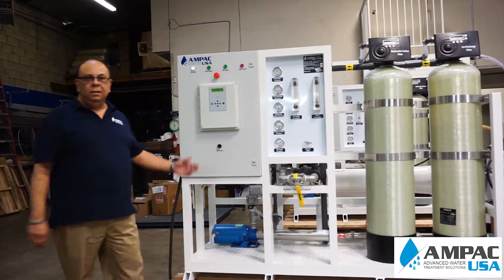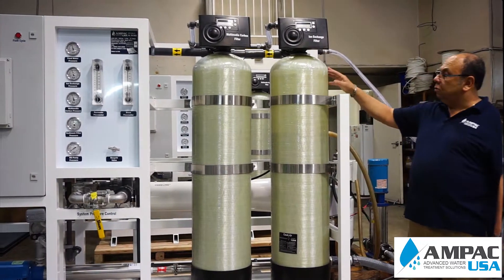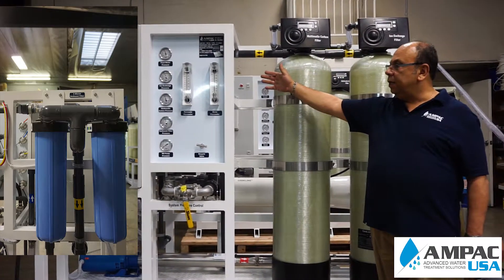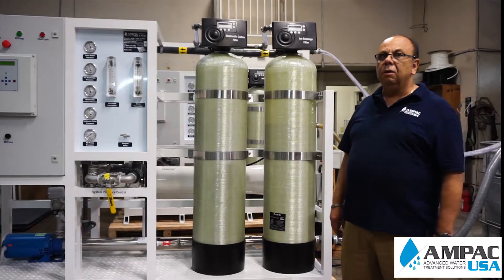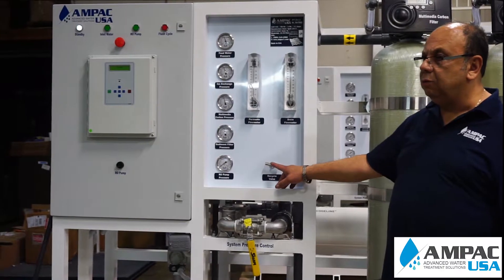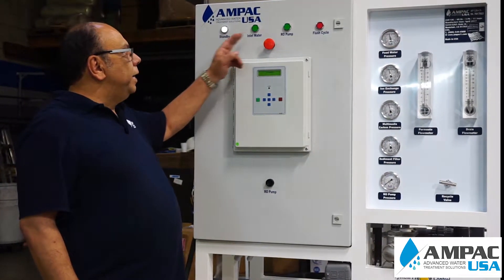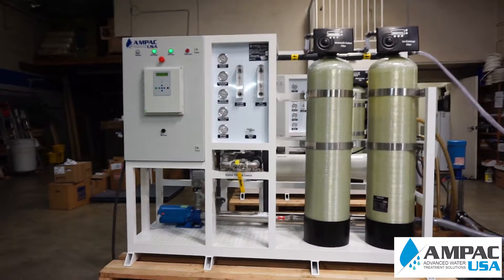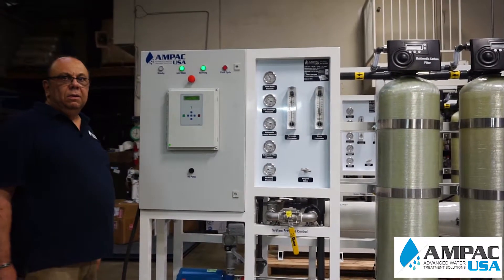Ampac USA Brackish Water Reverse Osmosis 10,000 GPD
Ampac USA Reverse Osmosis System 10,000 GPD for Well Water and Brackish Water Applications 38,750 Liters per day Production